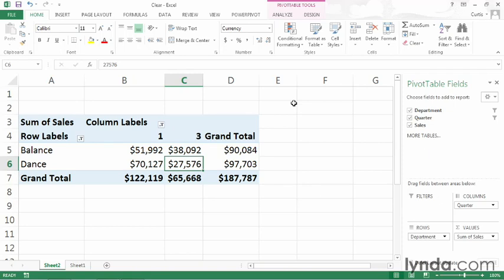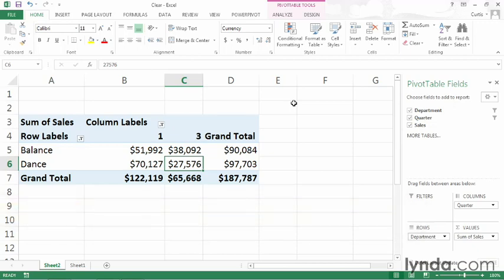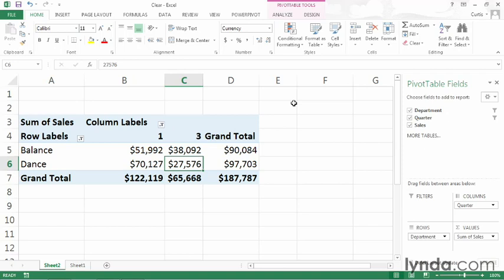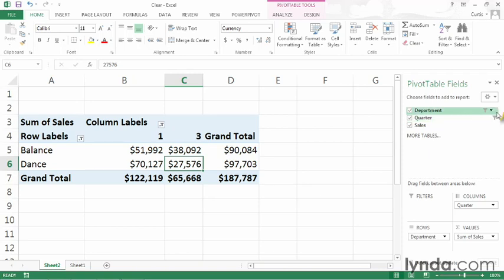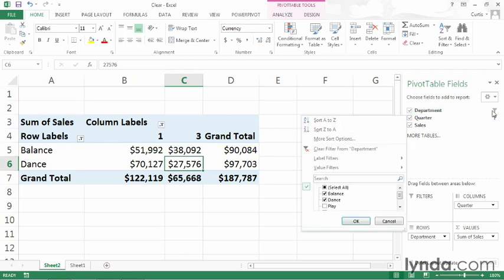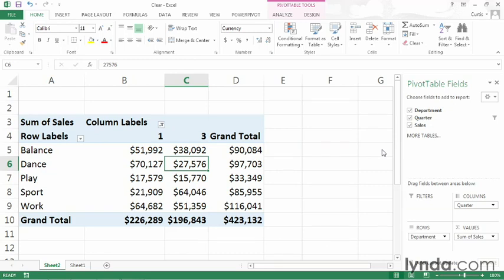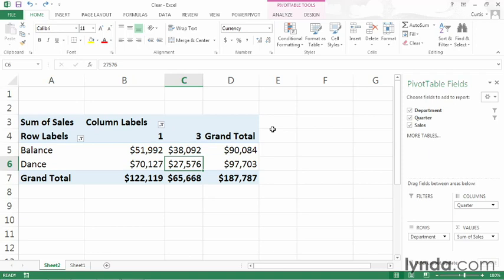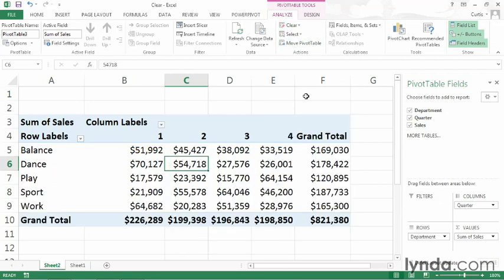4 9 clear